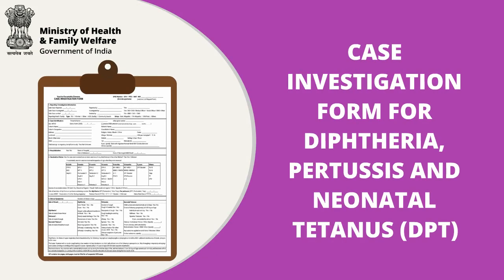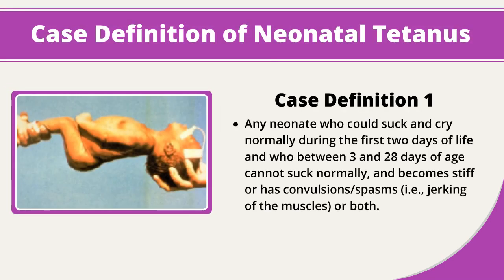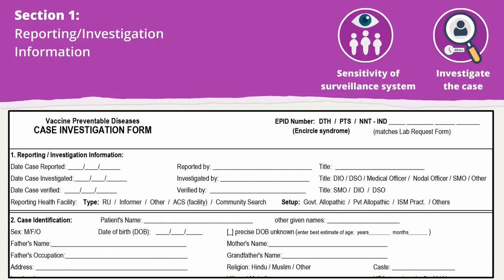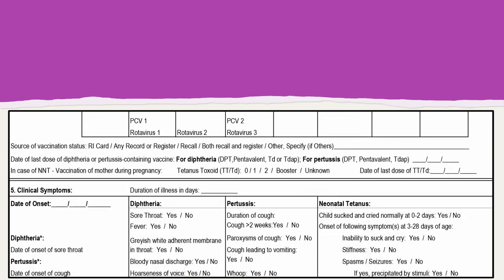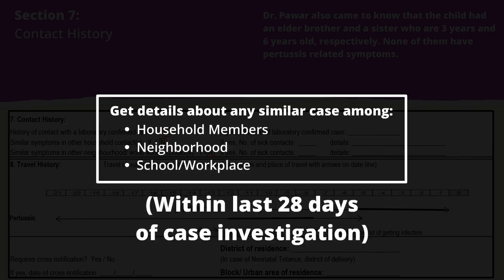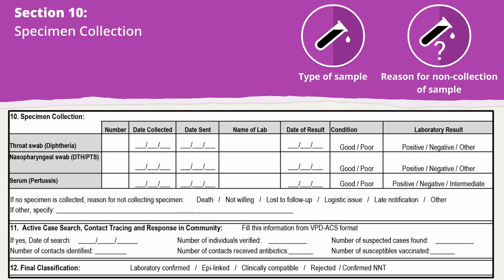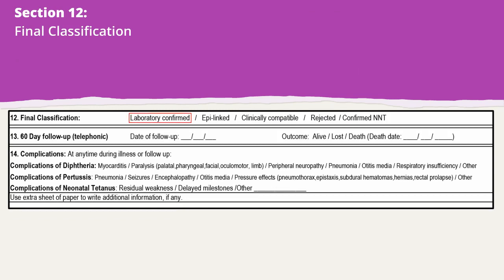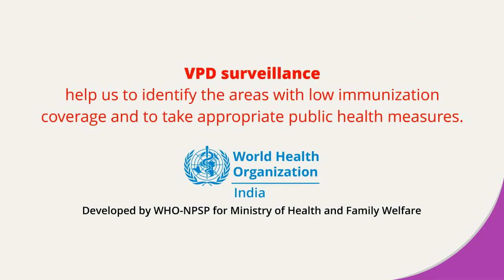DPT CIF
CIF filling of DPT case